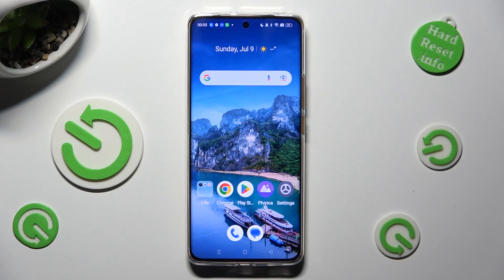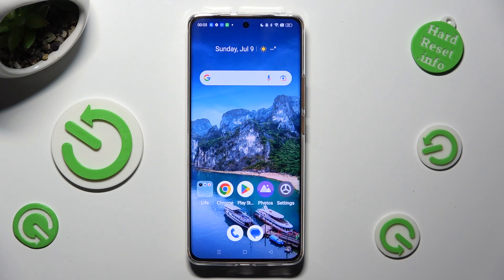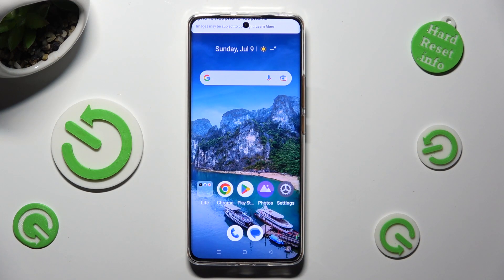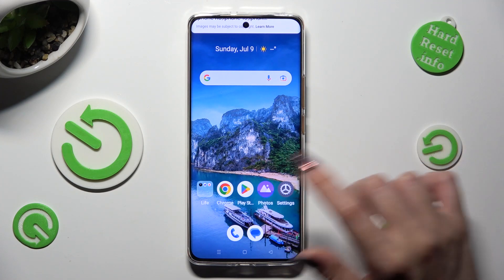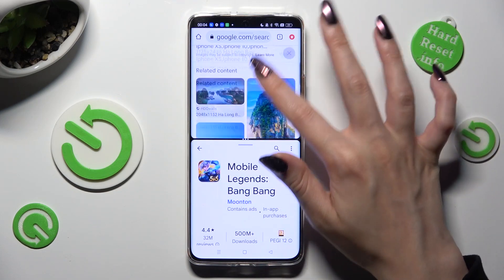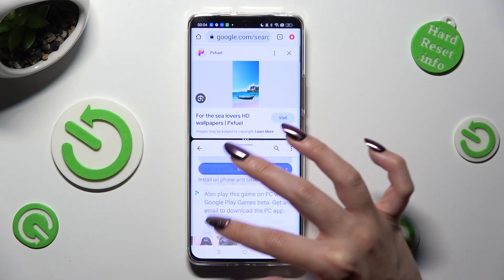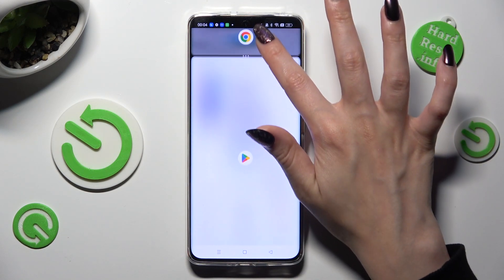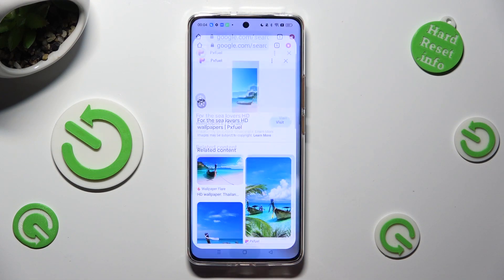How to Enter Split Screen Mode on Realme 11 Pro?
In this straightforward tutorial video, you'll learn how to effortlessly enter split-screen mode on your Realme 11 Pro smartphone. Discover how to multitask like a pro by running two apps simultaneously on your device's screen for enhanced productivity and convenience.

How do I activate split-screen mode on Realme 11 Pro?
What are the steps to enter multi-window mode on my Realme 11 Pro?
How can I enable the split-screen feature on my Realme 11 Pro?